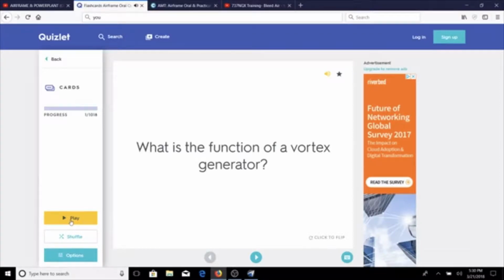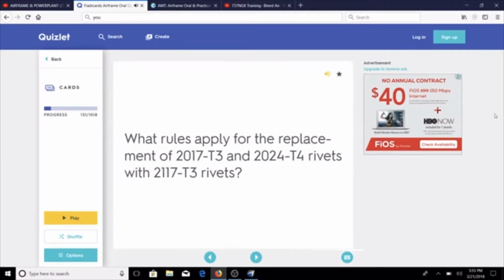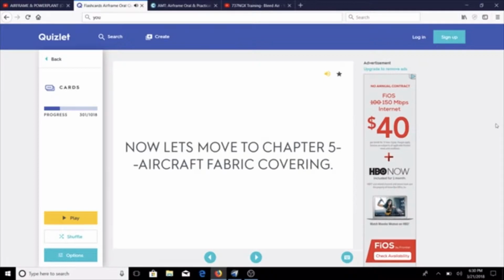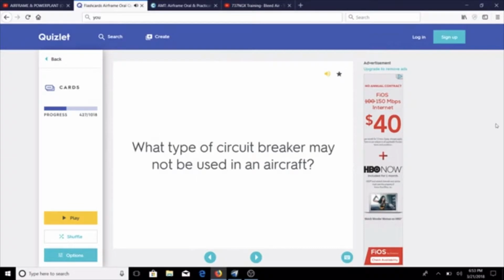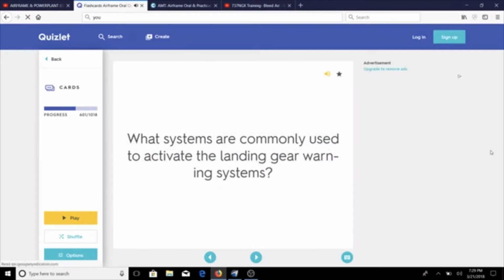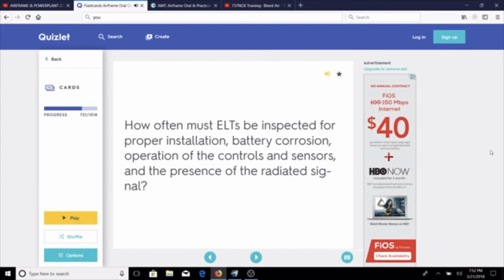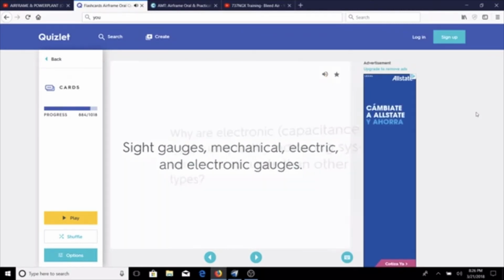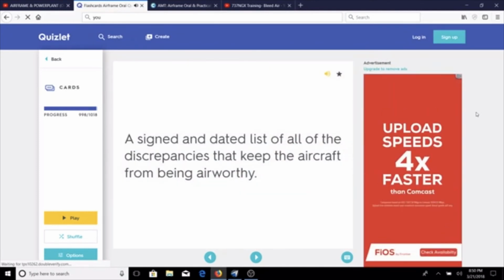Airframe Oral section 1-17